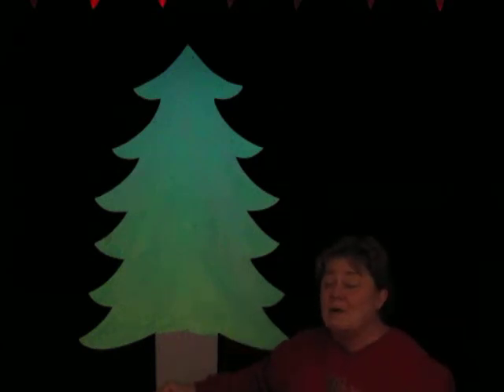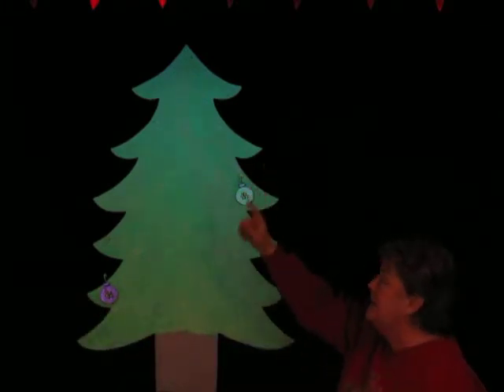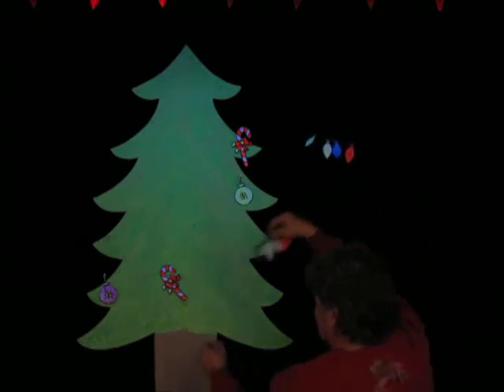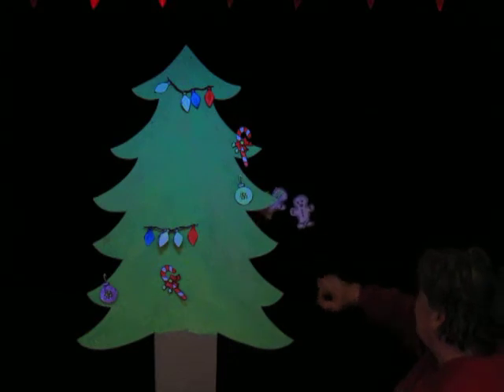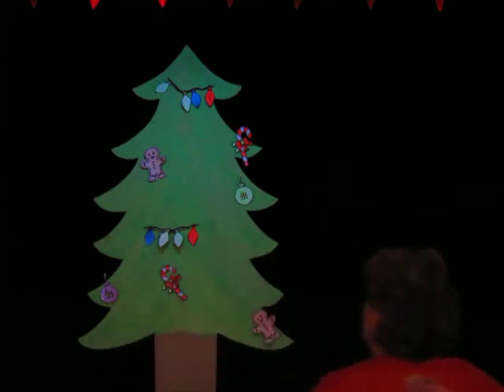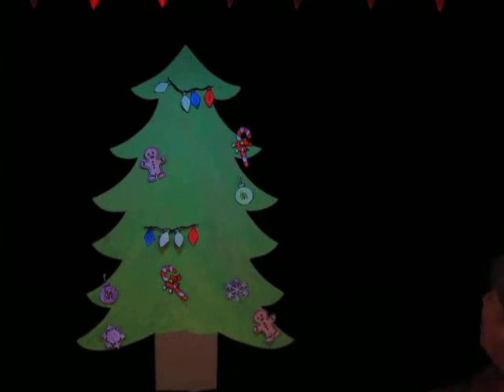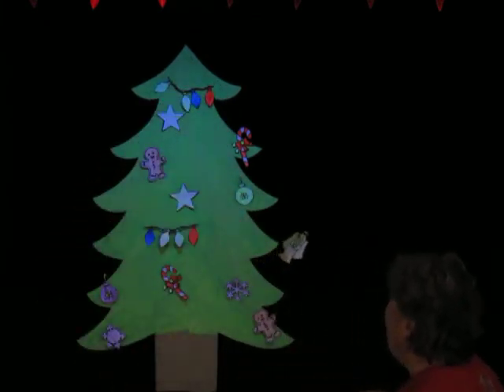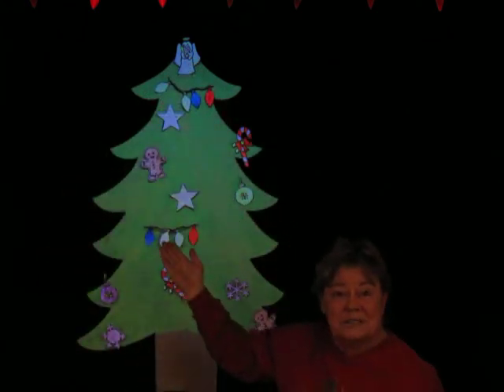Black Light Decorate Tree.MOV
Judy and Monica present a black light production of "Decorate the Christmas Tree"